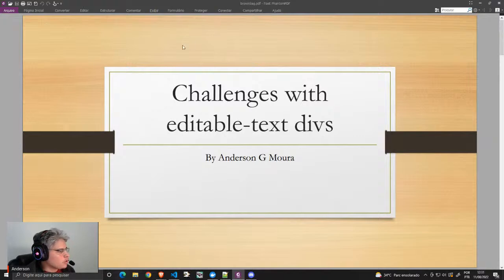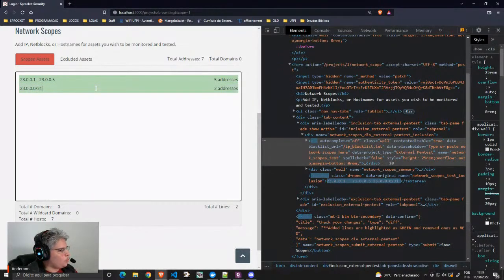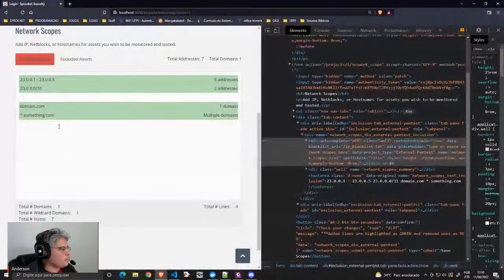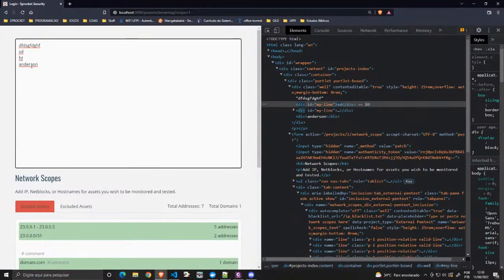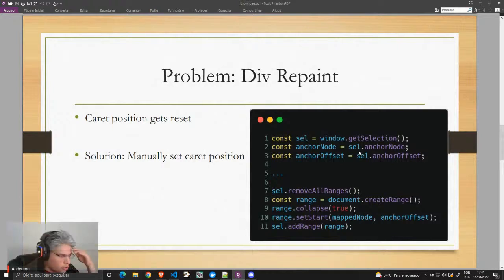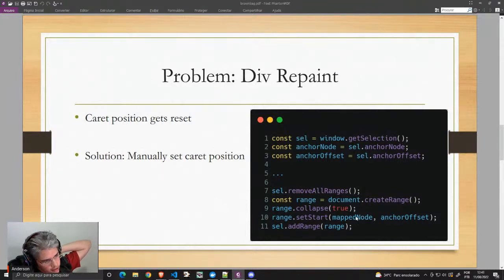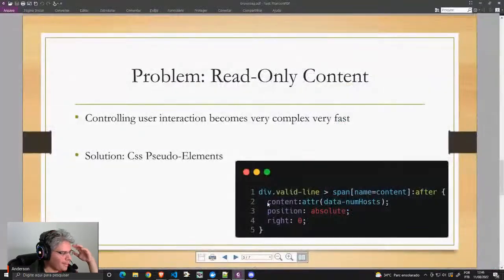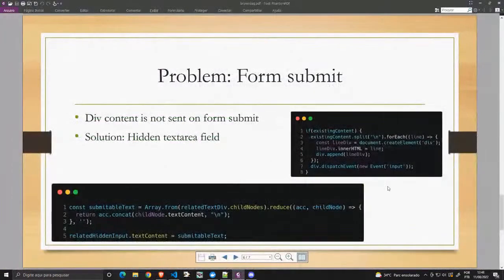My experience with text editable divs, by Anderson G Moura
Level: Intermediate

In this video I'm going to share a frontend component I built with pure javascript, we're going to explore challenges and hidden caveats of handling text editable divs as well as check out an awesome use-case for pseudo-elements.